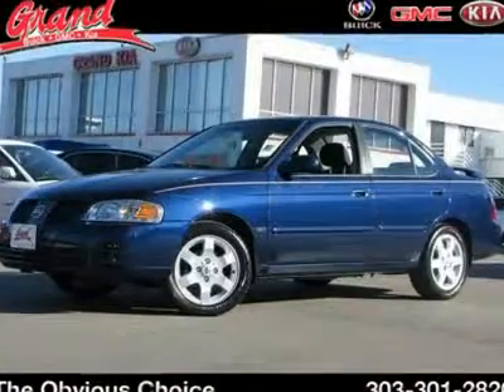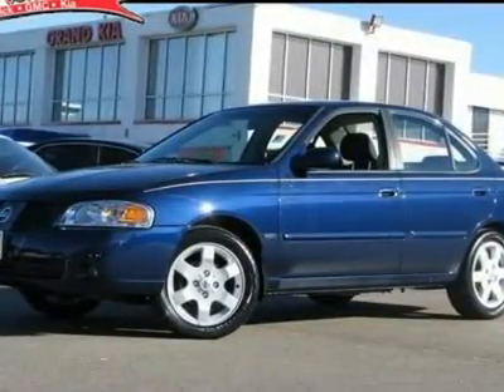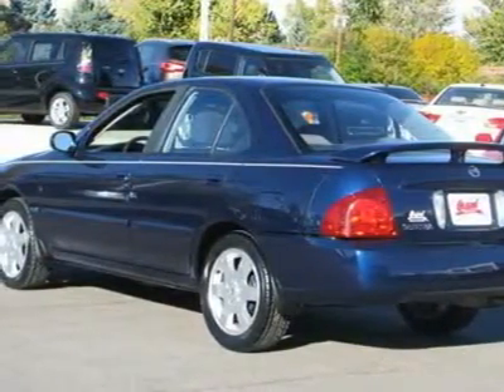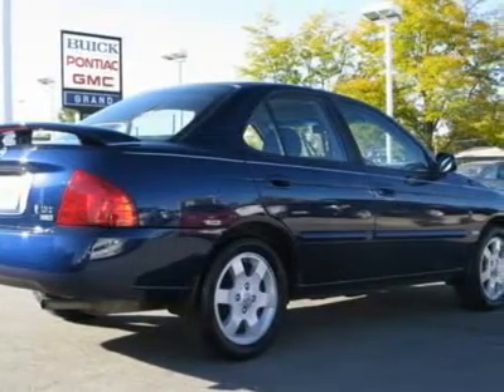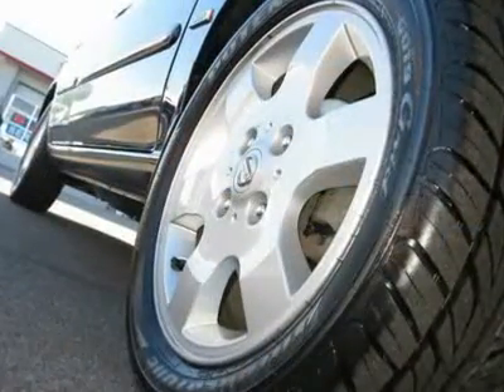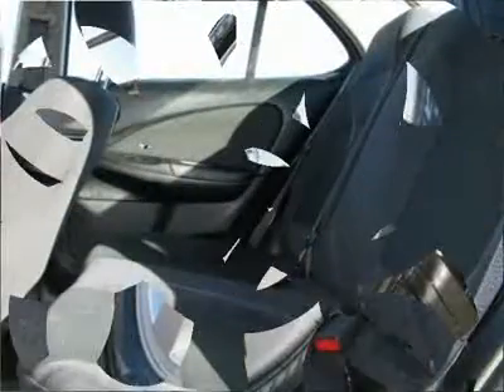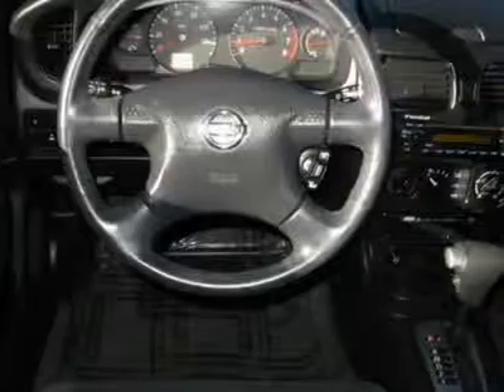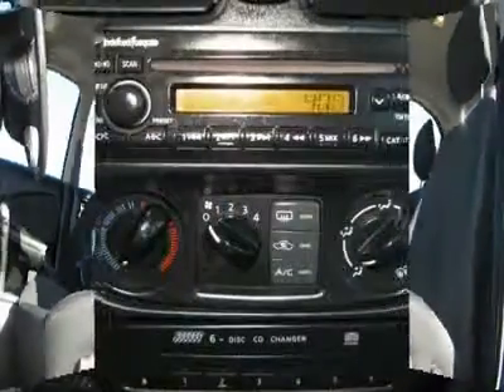2006 NISSAN SENTRA Denver/Thornton, CO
2006 NISSAN SENTRA Denver/Thornton, CO
Stock

Grand Automotive Used
2000 W. 104th
Denver/Thornton, CO 80234

*** 2006 Nissan Sentra 1.8 S *** CARFAX: 1-Owner, Buy Back Guarantee, Clean Title *** premium equipment includes Automatic, Power Windows, CD (Single Disc), Premium Sound also includes 4-Cyl, 1.8 Liter, FWD, Air Conditioning, Power Steering, Power Door Locks, Tilt Wheel, Cruise Control, AM/FM Stereo, Dual Air Bags, Alloy Wheels  ***  comes with a limited gold seal warranty up to 90 days...for no worry ownership experience Carfax Report Purchased 09/28/2010